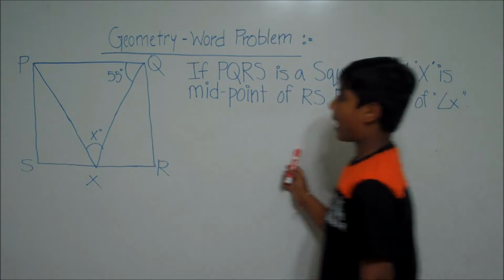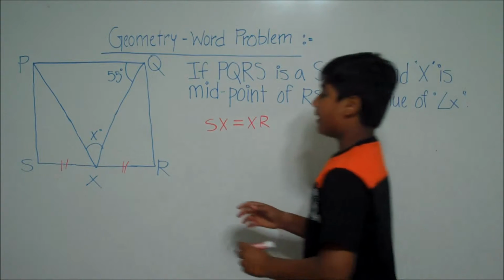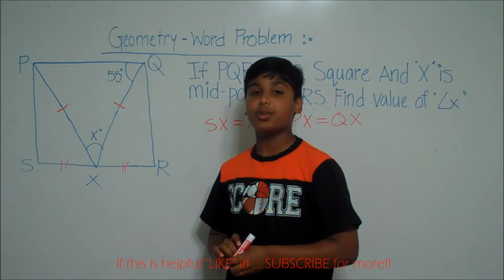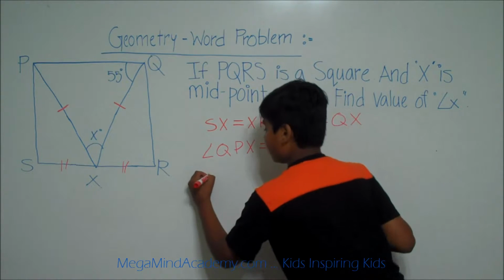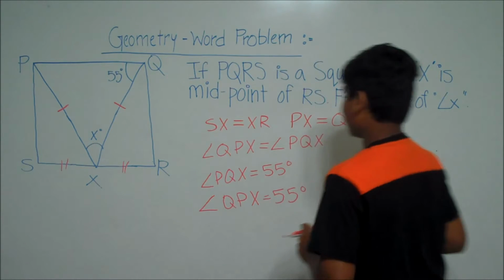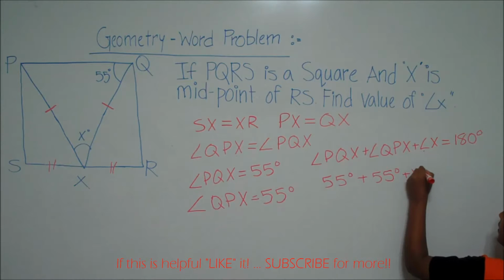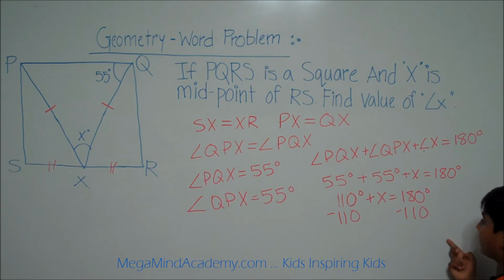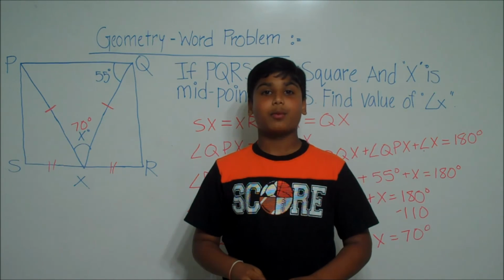Value of Angle 3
Value of Angle